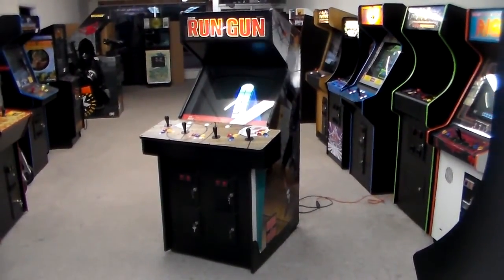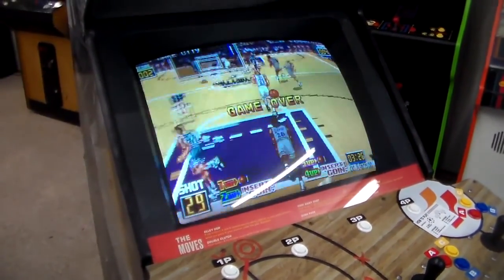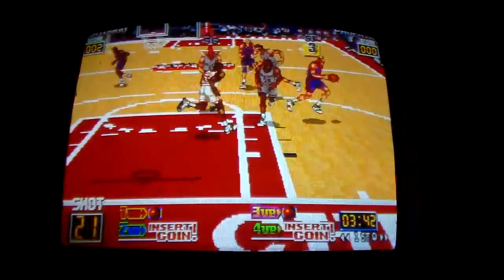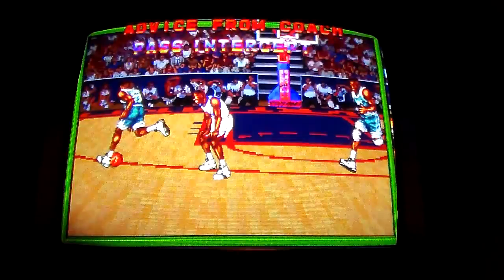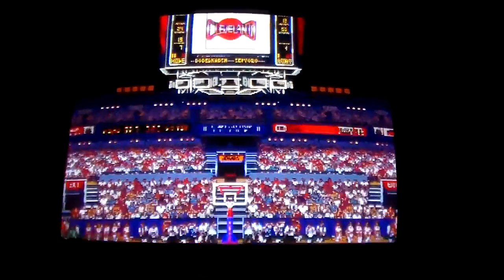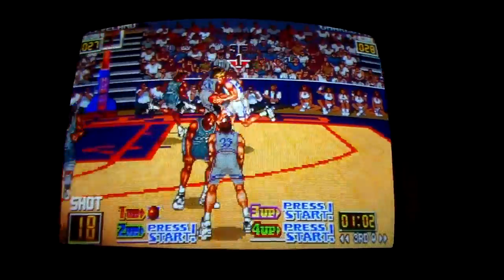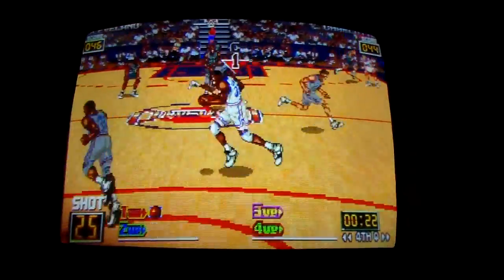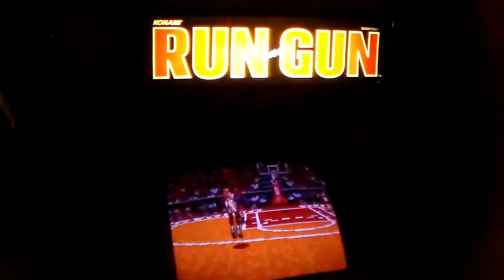Konami's amazing 1993 Run And Gun Basketball Arcade Game - Super Fun!